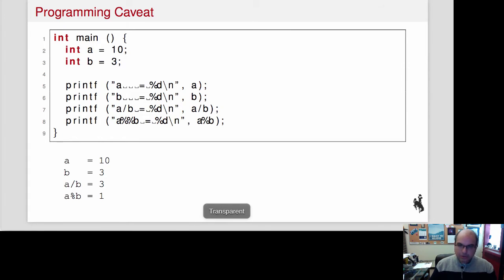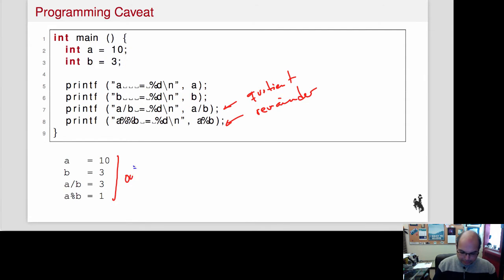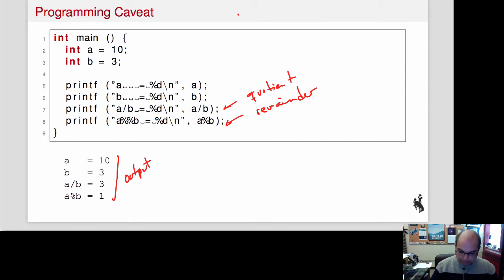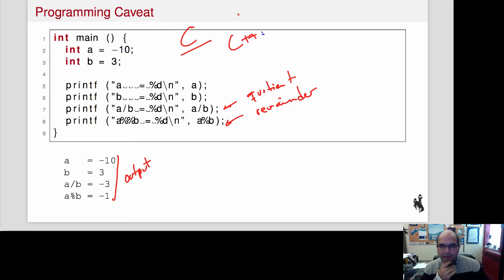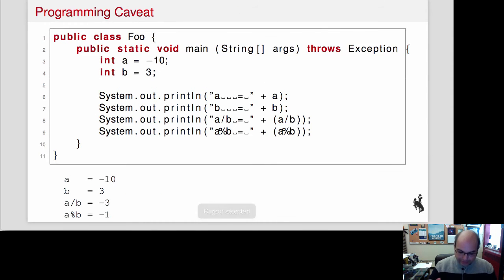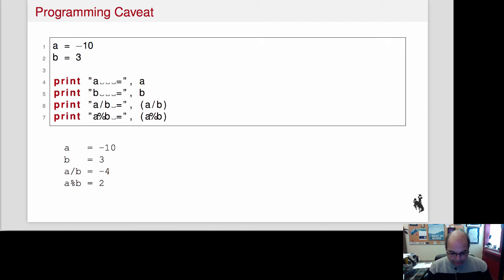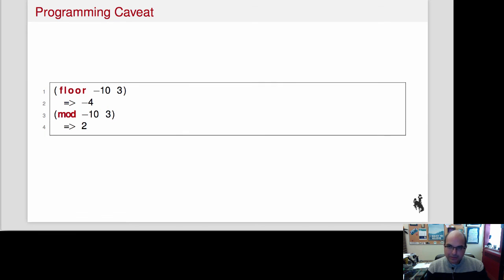Modulo in code